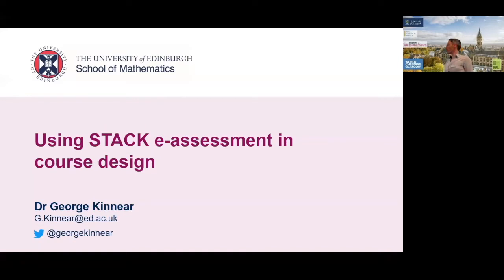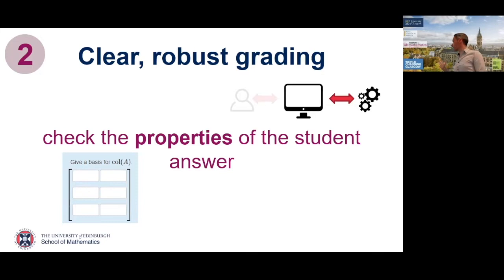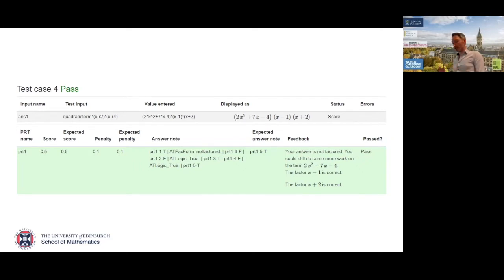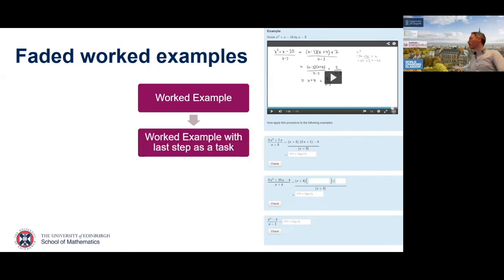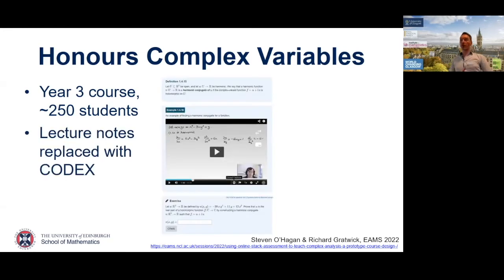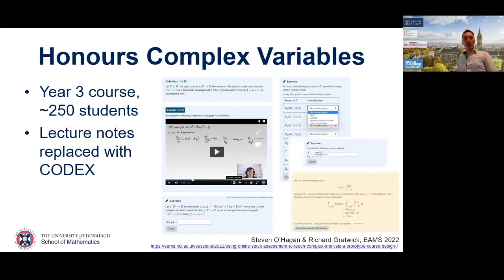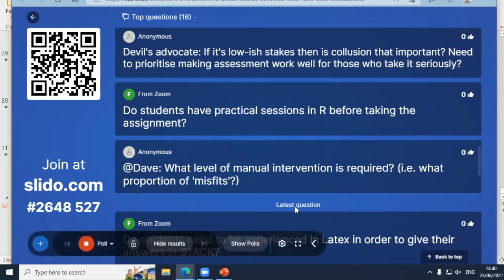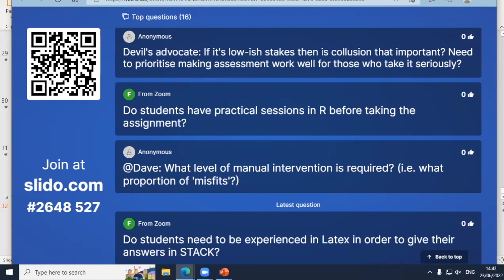IMS/RSS Workshop: George Kinnear - Using STACK e-assessment in course design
This keynote talk from George Kinnear from the the University of Edinburgh forms part of a series from the Assessment strategies for mathematical sciences in the digital era IMA/RSS funded workshop.